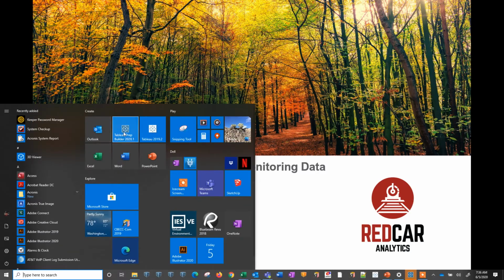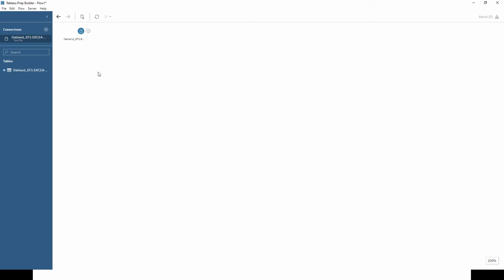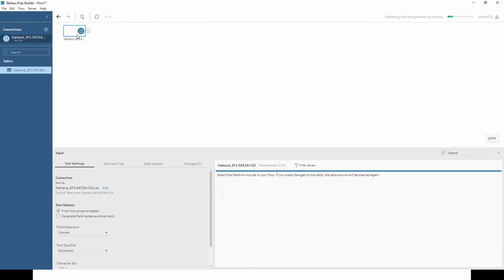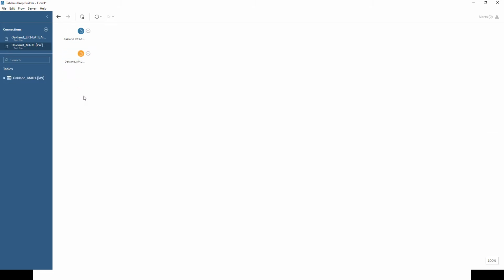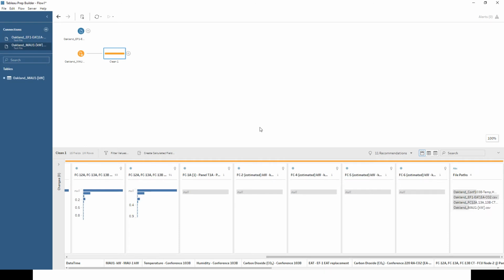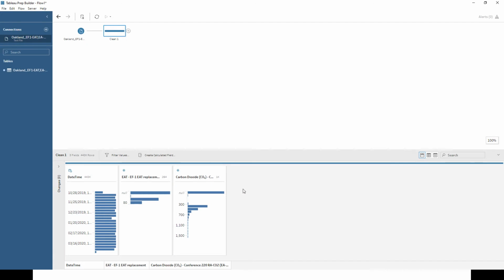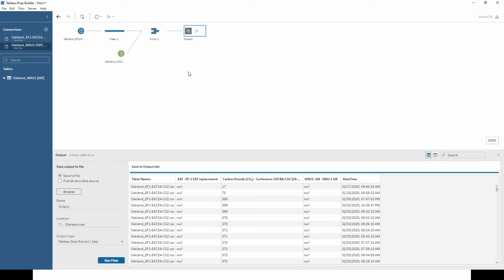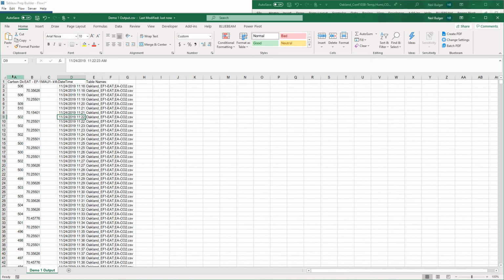Tableau for Building Data Analytics 04 intro to tableau prep